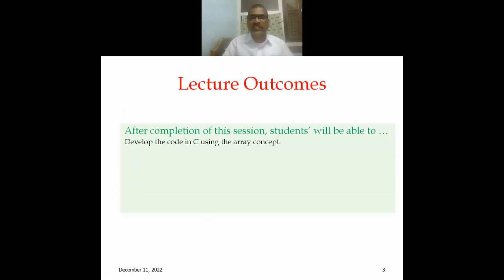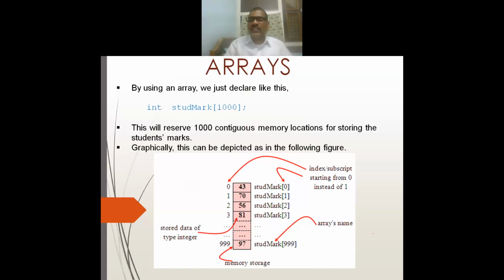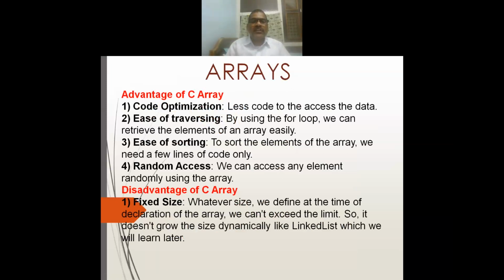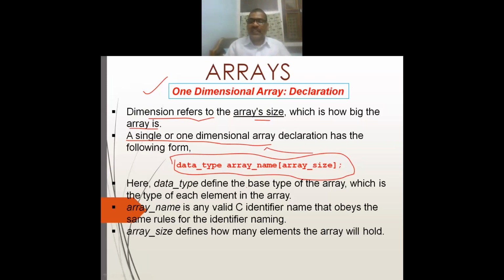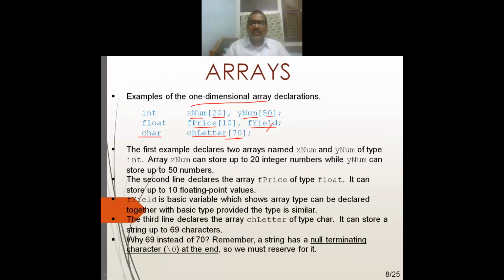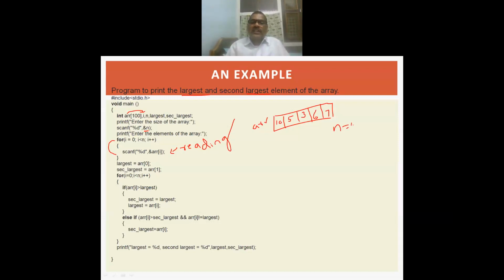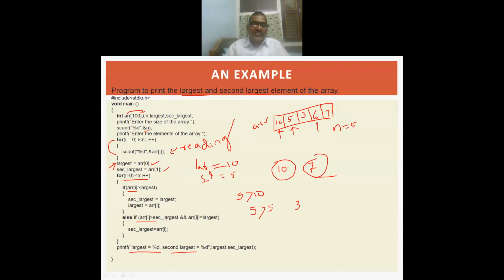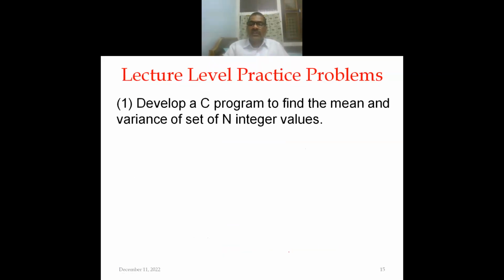PPSC CDT17 Arrays